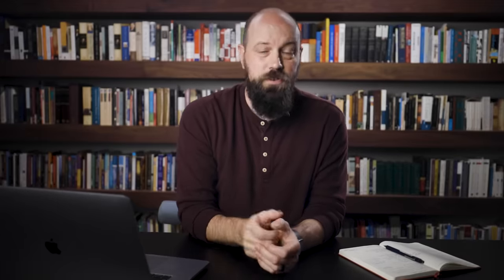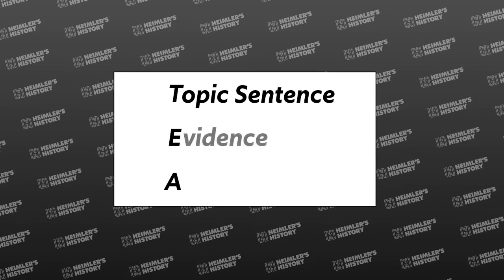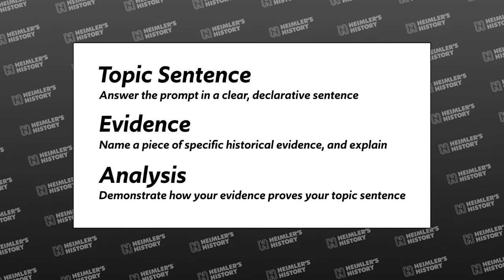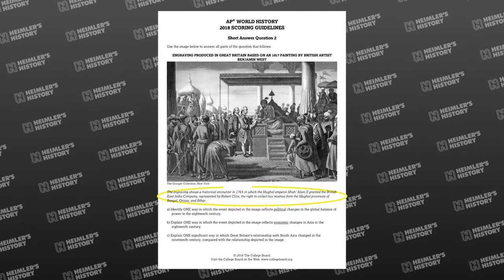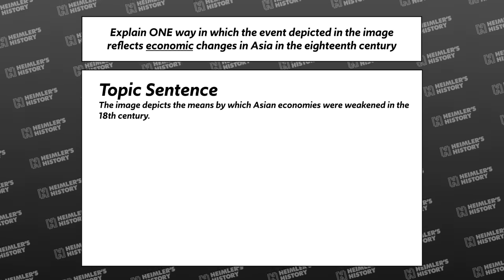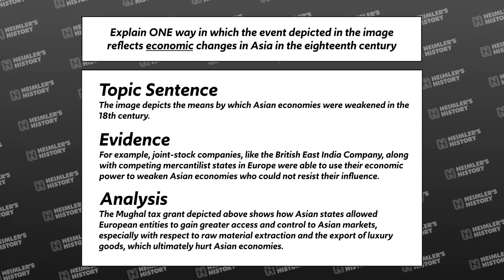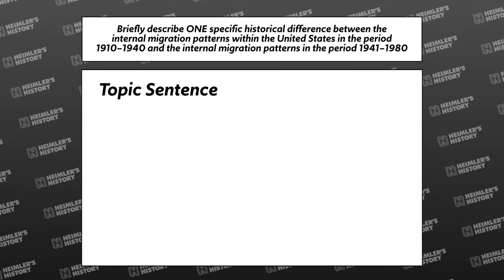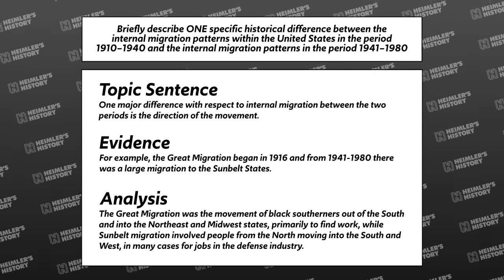How to Write a SHORT ANSWER QUESTION (SAQ) for AP World, APUSH, & AP Euro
Resources from Heimler's History:

To master all the WRITING SKILLS you need, get my ESSAY CRAM COURSE:

For more videos helping you prepare for the AP World History and APUSH Exams, check out the playlist

In this video Heimler walks you through how to write a SAQ (Short Answer Question) for AP World History, APUSH, and AP European History. It's not that complicated once you have a formula, and while there are many, Heimler teaches the TEA method: Topic Sentence, Evidence, Analysis.

When you're answering your short answer questions, make sure you're writing in complete sentences, and addressing the question they GAVE you, not the question you WISH they gave you.

There are types of SAQ questions, one with a stimulus and one without, and Heimler walks you through an example of both.